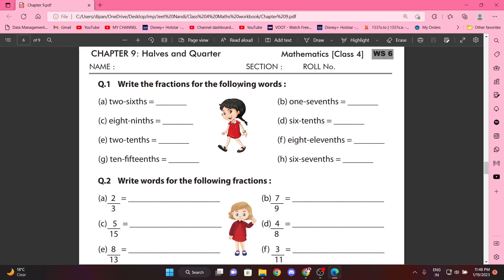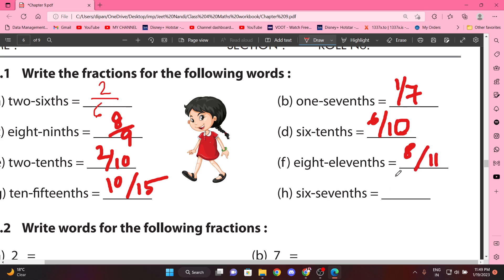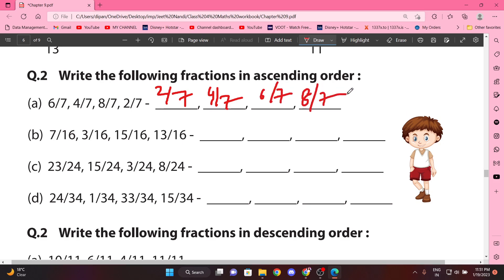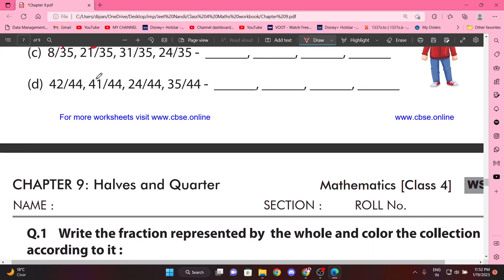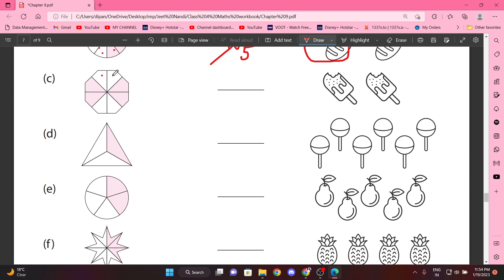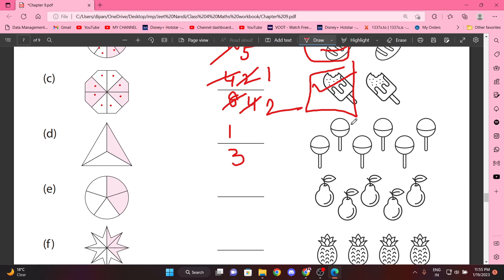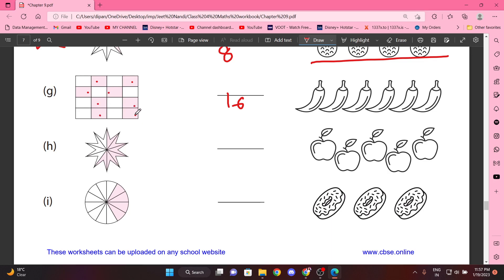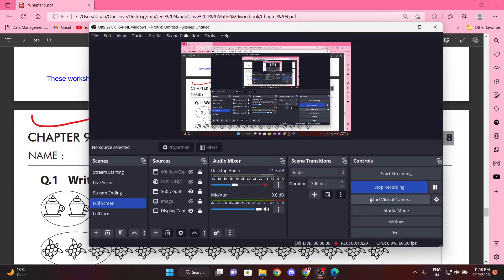(PART-3) Chapter-9 || KVS WORKSHEET || Halves and Quarters || Class 4 Maths || Full Explanation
👉 Class: 4
👉 Subject: Maths
👉 Chapter: Halves and Quarters

📍 Link of (PART-3) Chapter-9 || Halves and Quarters || Class 4 Maths :-